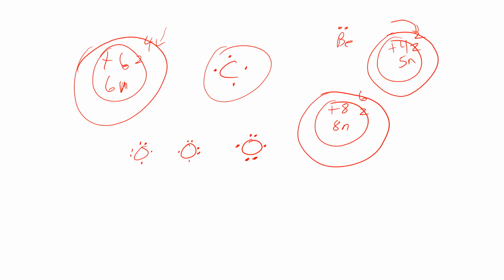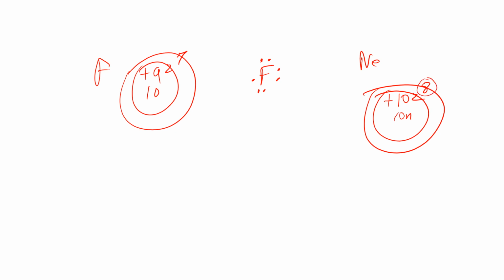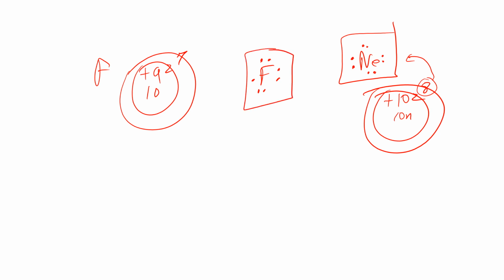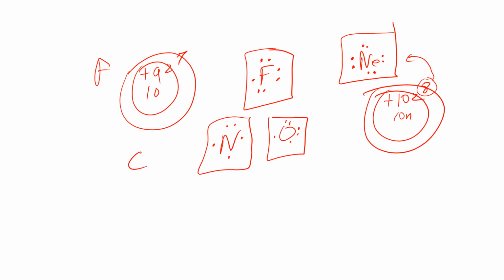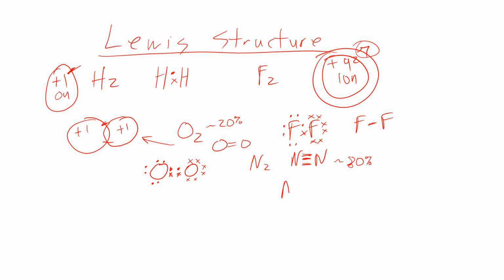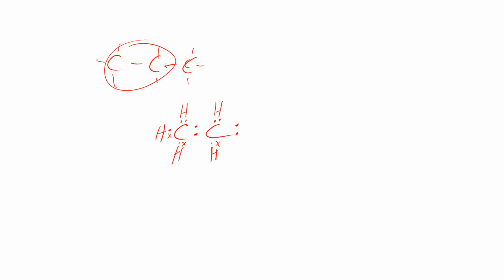ELECTRON DOT NOTATION Presentation 2